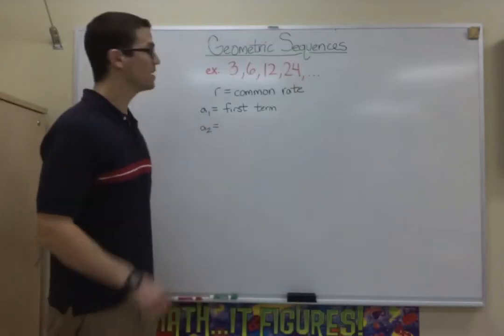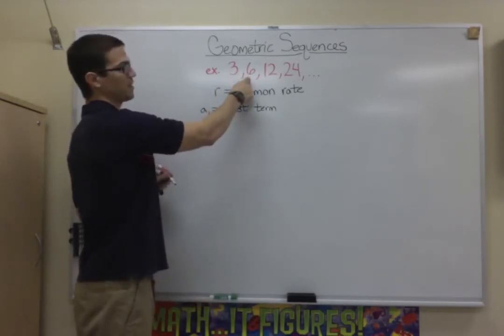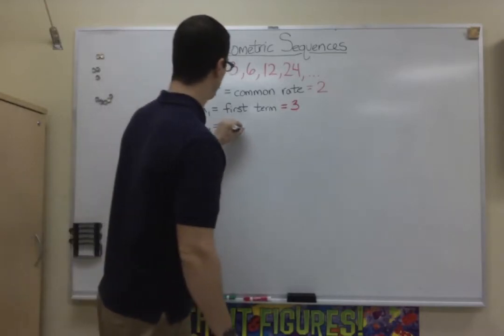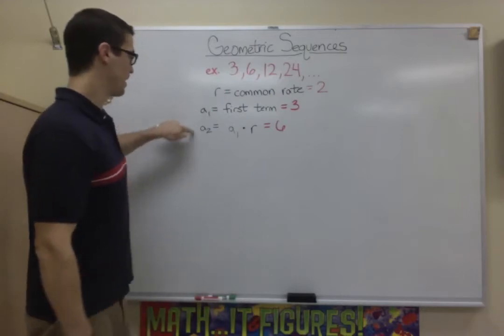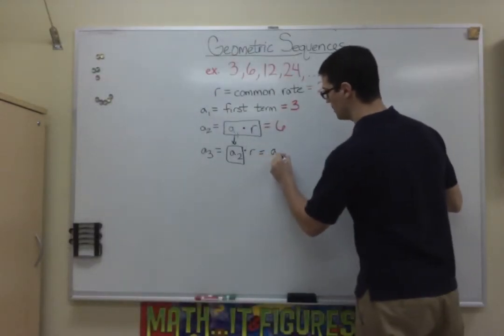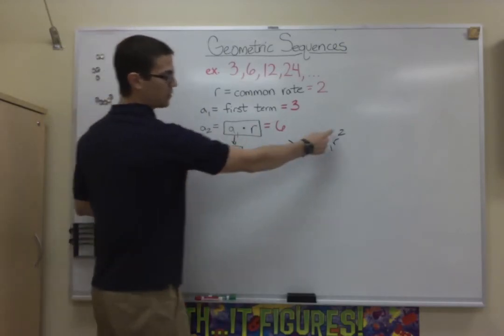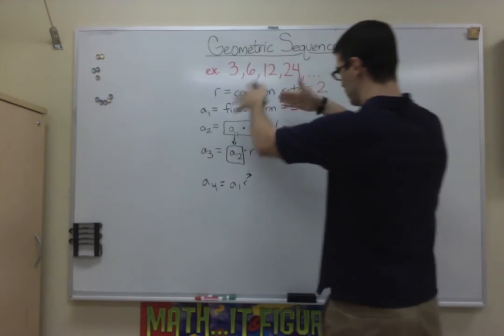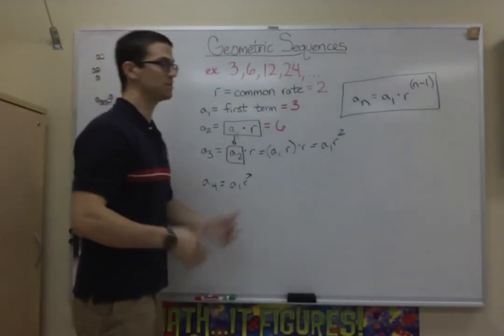Geometric Sequences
Brief tutorial on geometric sequences.